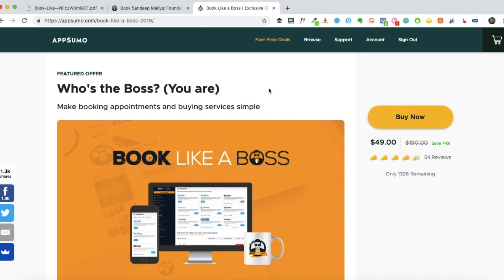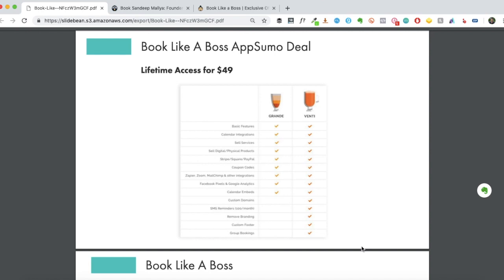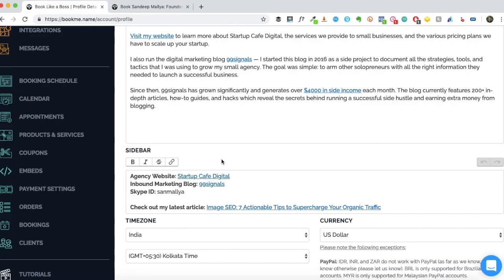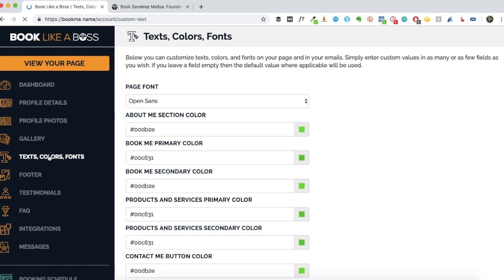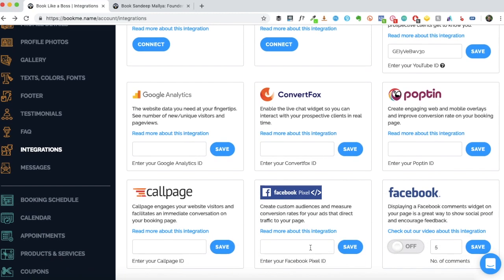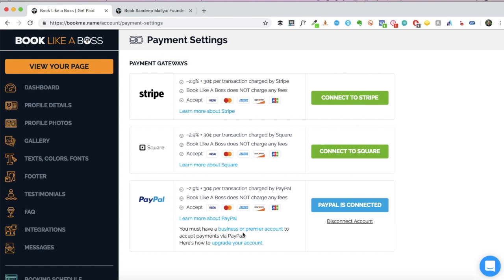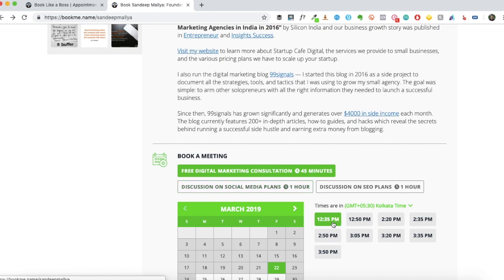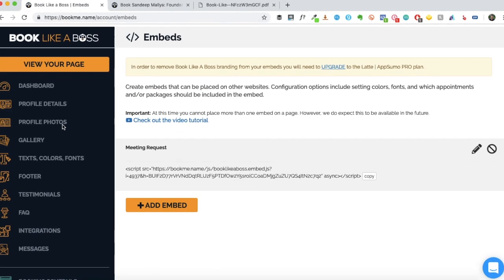Book Like A Boss Review & Walkthrough [AppSumo Lifetime Deal + Black Friday Special Offer]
Start your 14-day free trial of Book Like a Boss [Affiliate link]

In this Book Like A Boss (BLAB) review and walkthrough, you'll learn some of the key features of this all-in-one solution for scheduling meetings and selling products/services online.

I'll also reveal a few tips and techniques to optimize your Book Like A Boss landing page to get maximum conversions. Finally, I'll explain what's included in the BLAB AppSumo deal and reveal your total savings by grabbing lifetime access to BLAB for $49.

Here's a breakdown of this video for you:

0:00 - A glimpse of my optimized BLAB page

2:28 - What is Book Like A Boss (BLAB)?

3:20 - What's Included in the BLAB AppSumo deal

5:21 - A comparison of BLAB's regular pricing plans with BLAB's AppSumo plans

6:34 - Book Like A Boss Walkthrough

9:30 - How BLAB treats different timezones

12:15 - How to change the look and feel of your BLAB page

14:32 - Adding client testimonials and FAQs

16:00 - BLAB Integrations

17:25 - Make changes to your booking schedule

20:52 - Adding products/services, and appointments

Book Like A Boss (BLAB) is an all-in-one solution for scheduling appointments and promoting your services online.

Book Like A Boss allows you to create your own booking page with zero technical knowledge. All you have to do is choose your page name, set your schedule, list your products and services, and set a payment method.

AppSumo is offering two plans – the BLAB AppSumo Grande Plan (1 code) and the BLAB Venti Plan (2 codes).

for more in-depth reviews on SEO, blogging, and marketing tools.